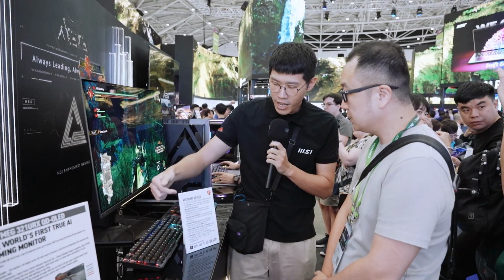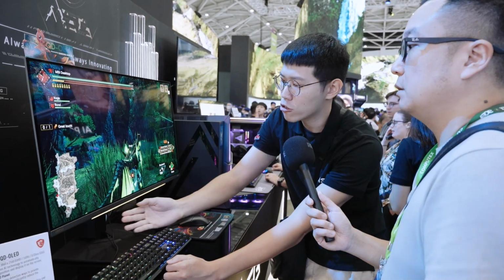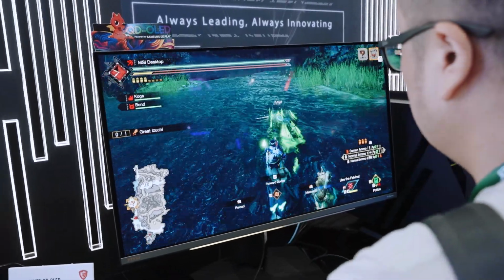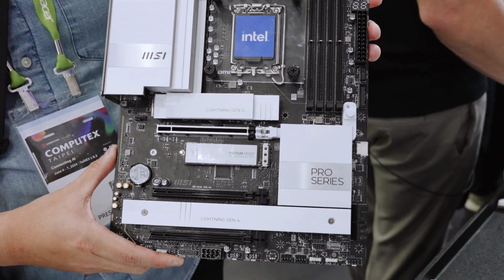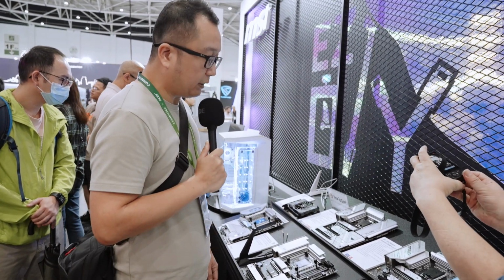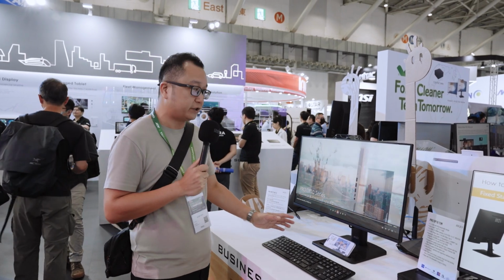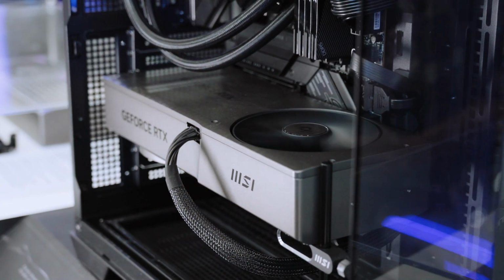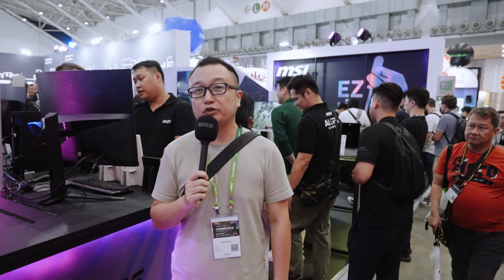4K240 AI MONITOR?!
We checked out the @MSIGamingOfficial booth in Computex and see what's new.

0:00 Intro
0:22 MSI MEG 321URX QD-OLED AI Monitor
2:36 New MSI motherboards
4:31 MSI Pro MP271AP E2 Business Monitor
5:15 MSI GeForce RTX 4080 Super 16G Xpert Fuzion
6:09 Outro